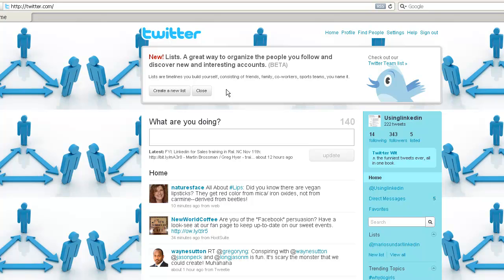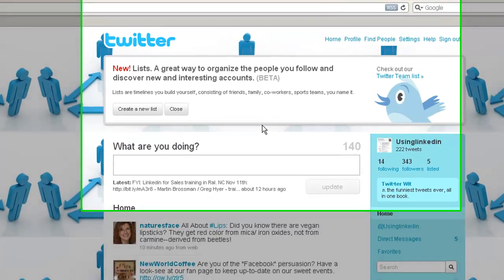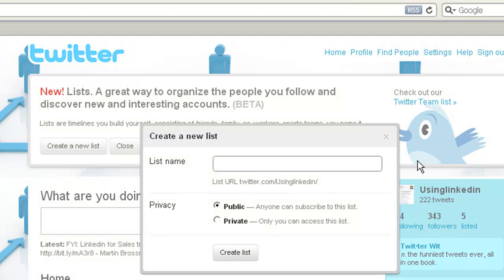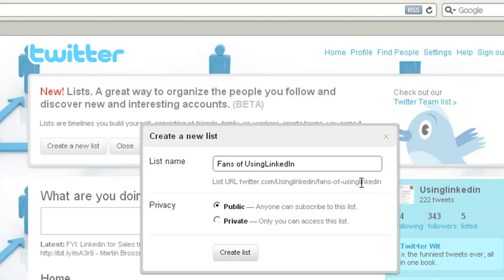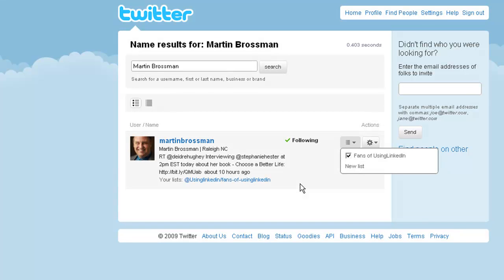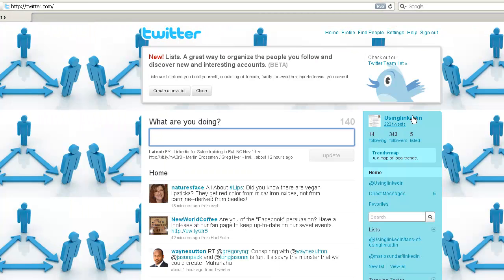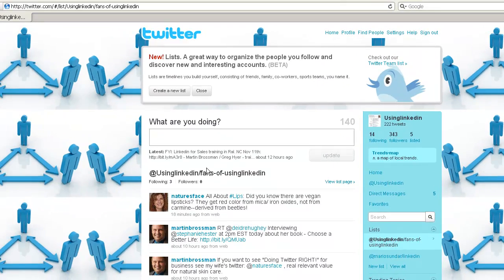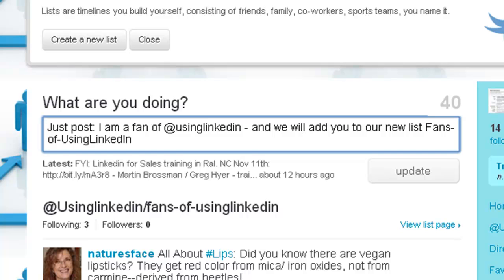How do you use List on Twitter? by Martin Brossman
How To Create A Twitter List is that this video is about. It is a introduction to Twitter List. and let me know how you have used the new List feature on Twitter.